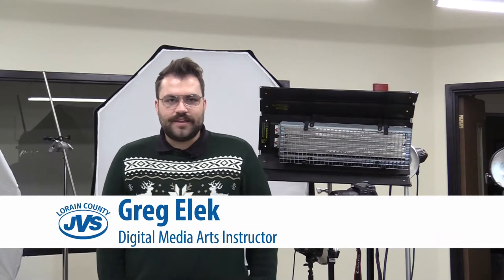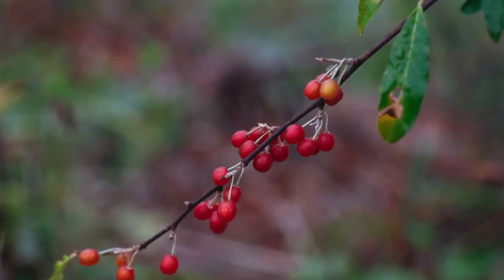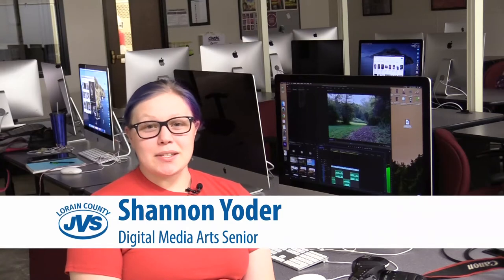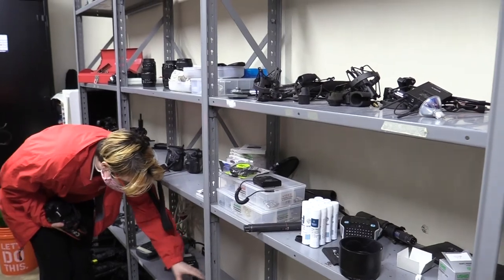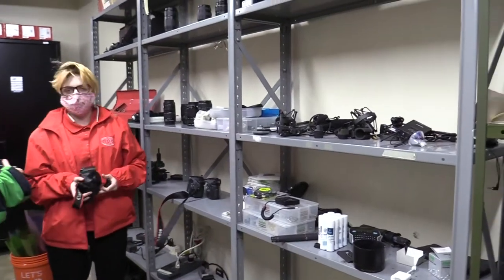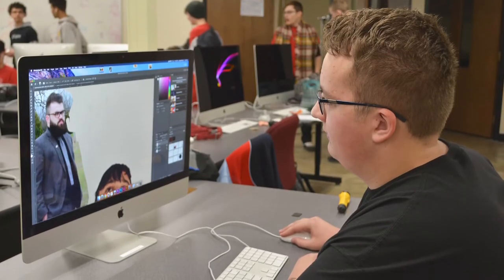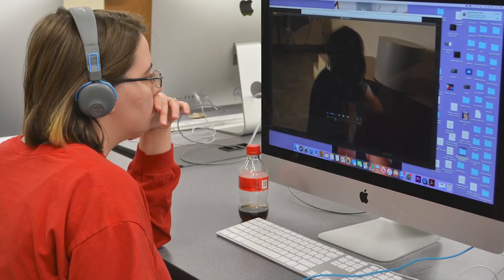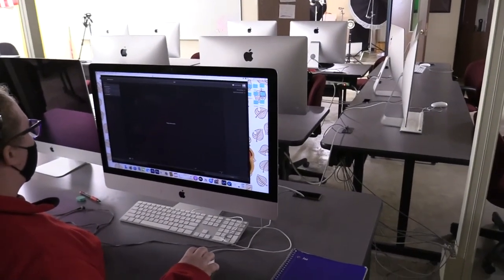Digital Media Arts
Learn more about the Digital Media Arts program at Lorain County JVS! Students learn the fundamental principles and processes of computer-based design using a variety of traditional and non-traditional media with an emphasis on problem-solving and creative exploration.  Using high-definition video, sound, animation, installation art, print and digital photography, students work in a digitally integrated computer lab and studio environment to gain hands-on experience.  Students apply color theory, visual design and conceptualization to project-based assignments that focus on growing their skill sets and technical abilities, while building a portfolio for post-secondary and internship opportunities.